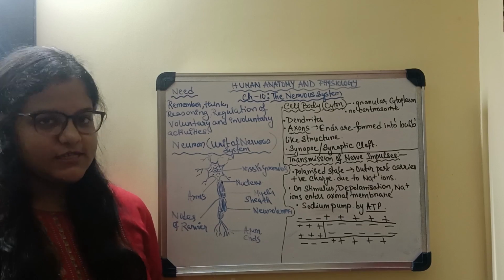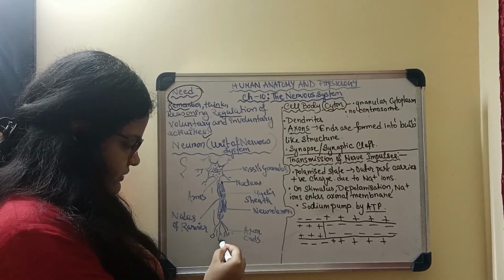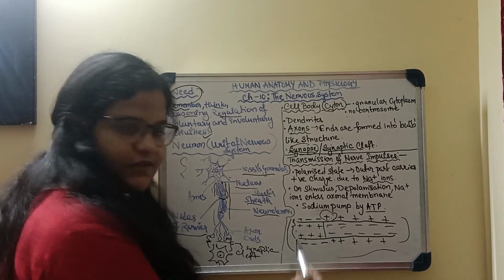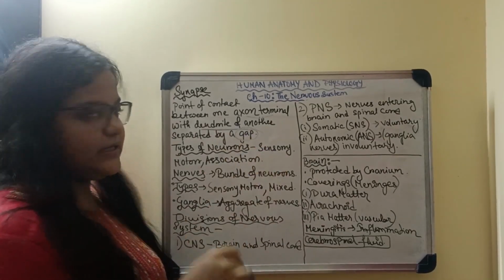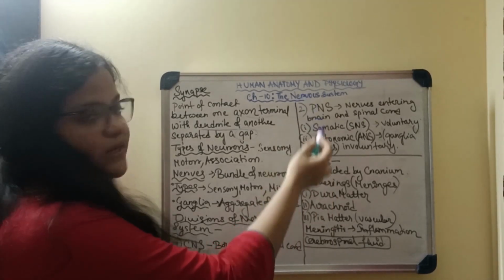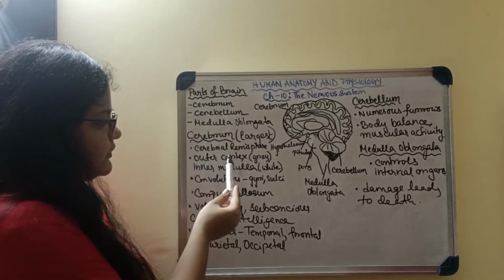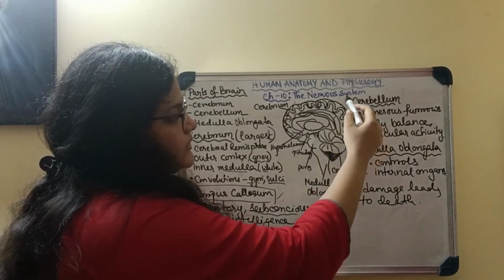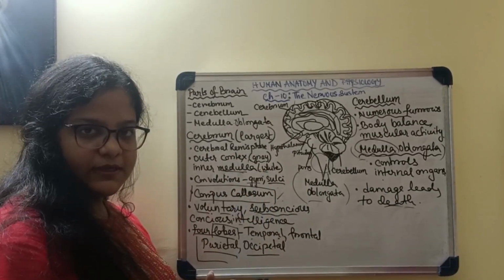BIOLOGY | NERVOUS SYSTEM | LECTURE 1 | Class 10 ICSE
Welcome to NoteBook Family. We at NoteBook provide high quality lecture to achieve your goals in best possible way.
This video is the first lecture for the chapter of Nervous System of Class X ICSE Board.